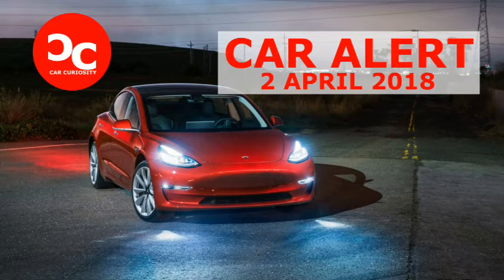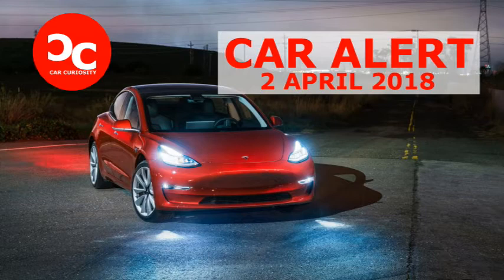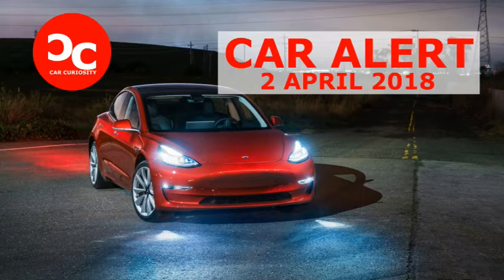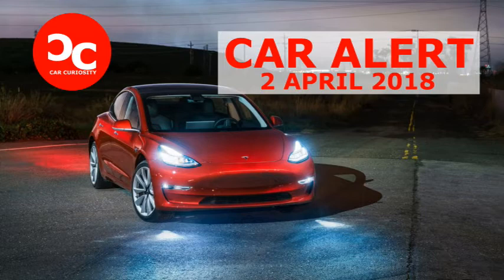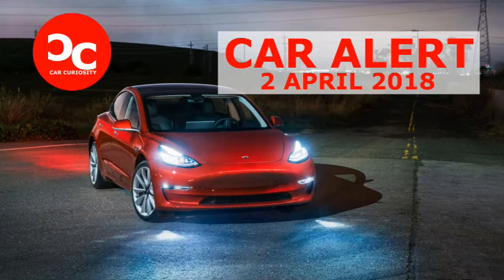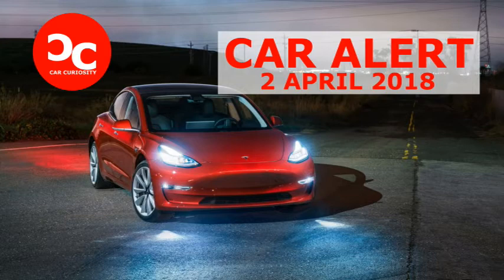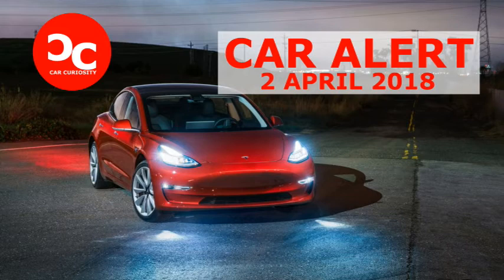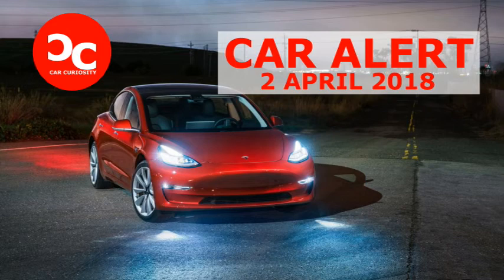Tesla Model 3: The Road & Track Review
Franz von Holzhausen is explaining his creation. “I’ve always said, people should be attracted to our vehicles without realizing they’re electric,” he tells me. “It shouldn’t be, oh, that’s an electric car.”

In a way, he’s made that impossible. Von Holzhausen became Tesla’s chief designer in 2008; the Model S he penned made Tesla the most recognized electric carmaker in the world. Now hundreds of thousands of customers await delivery of the car in front of us: The Tesla Model 3. None of them are confused about what’s under the hood.The Model 3 was conceived to bring electric cars into the mainstream. Driving toward Tesla's headquarters in Fremont, California, you might think that’s already been accomplished. On my way to meet von Holzhausen and collect our Model 3 test car at the factory, I encounter several examples of the midsize electric sedan in traffic. The earliest cars off the assembly line went to Tesla employees; regular customers began receiving theirs in the last weeks of 2017.

Our plan is to spend an entire day with the Model 3, using it the way an enthusiast would: In spirited backroad driving as well as regular highway commuting. A real-world test with an emphasis on the sporty side of Tesla’s semi-autonomous, semi-affordable experiment.Currently, the only Model 3s being built are top-spec models, fitted with the optional Long Range battery ($9000; 310-mile range per EPA) and Premium Upgrades package ($5000). Base-models at $35,000 will come later; as tested, our vibrant red example stickers at $52,500.

The exterior styling is unmistakably Tesla, an impressive feat for an automaker with less than a decade of history to draw from. Von Holzhausen tells me he wanted the Model 3 to look friendlier than the Model S, achieved mostly by a different headlight shape. The ever-shrinking (and totally non-functional) Tesla grille is finally completely absent; the lofty roofline looks ungainly from certain angles, but the chiseled flare of the rear fenders makes up for it. The glass roof over the front seats is optional, while the giant rear windscreen will be standard on all models. The tinted gradient of the glass roof shifts colors in changing light, moving from ice blue to warm copper.The interior is almost unrecognizable as an automotive design. The Model 3’s dashboard is an exercise in fanatical minimalism. It’s perfectly symmetrical, completely bereft of buttons, knobs, or any kind of moving parts. Save for twin stalks serving the turn signals and gear selector, every control on the Model 3 is accessed from the central touchscreen.The equatorial dash vent mixes horizontal and vertical air jets to precisely angle the flow as you desire, controlled by moving a dot on a crosshair on the touchscreen. Twin trackballs on the steering wheel (unlabeled and, admittedly, a little cheap-feeling) offer stereo controls, voice activation, or side-view mirror and steering column adjustment, depending on which touchscreen menu is active. Even windshield wiper speed is adjusted from the monitor.

The left-hand third of the screen always displays the driver’s instrument panel: Speedometer, odometer, gear selection and the federally-required icons for turn signals, parking brake, and malfunction indicators. The rest of the desktop-computer-like screen cycles between navigation, stereo, and car setup menus.It was designed, in part, to feel natural in our presumed autonomous future—when the car is driving itself, the thinking goes, you don’t need all that information staring you in the face. It’s also an effort at being trendless, to make sure this car doesn’t someday betray itself as having been styled in 2017. “You can get in other cars and play the date game just by looking at the buttons,” von Holzhausen tells me. “We put everything in [the touchscreen] and achieve a certain timelessness.”
Leaving the Fremont factory with a fresh, fully-charged battery, our first order of business is acceleration testing. By our measure, the midsize Tesla romps from zero to 60 in 4.9 seconds; the quarter-mile takes 13.67 at 103.1 mph, each run burning up one percent of battery life.

The Model 3 lives for the highway roll. Dead-stop acceleration is soft for the first tick, swelling into a broad wave of torque once we’re moving. The 50-70 sprint takes 2.5 seconds, the immediate hit feeling like the world’s un-laggiest turbo motor. It’s an unusual sensation in an entry-luxury sedan, matting the accelerator and squirting away without the drama of a downshift, accompanied only by the growing rush of wind and the receding ring of high-power circuitry. You can’t call it throttle response—there’s no throttle at the other end of the right pedal, only a flood of electrons—but the slap of thrust appears even before your right foot hits the floor.